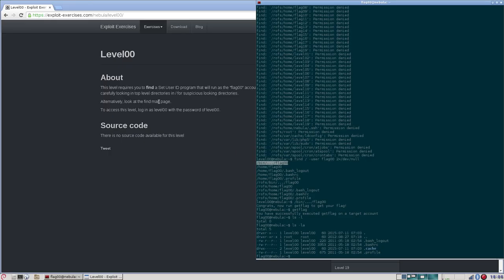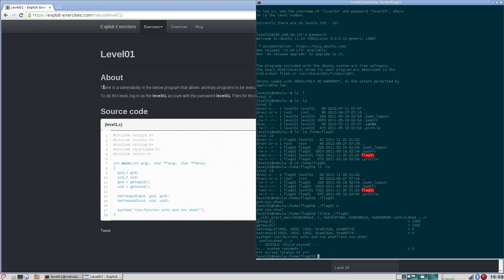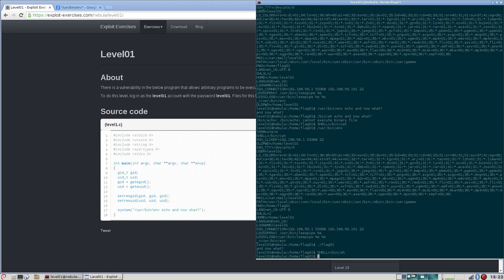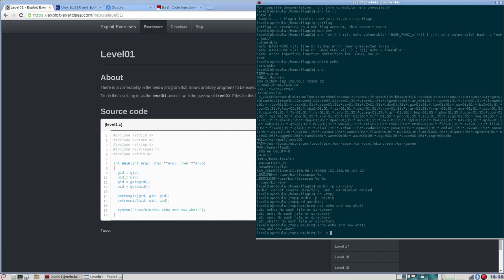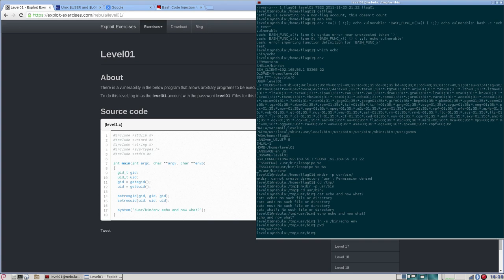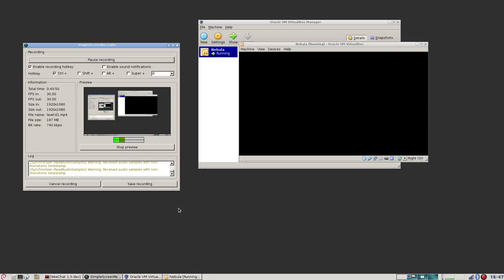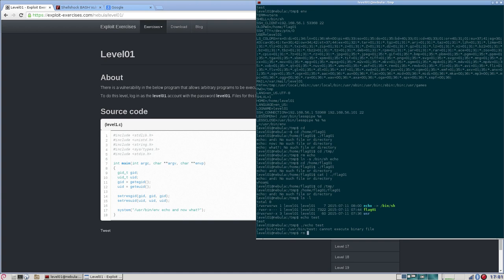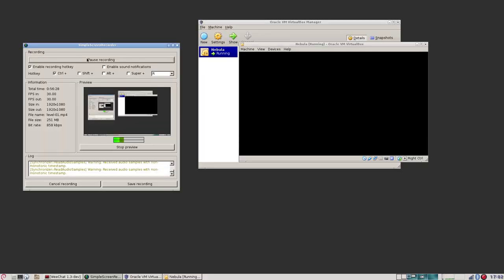Exploit Exercises - Nebula (Level 01)